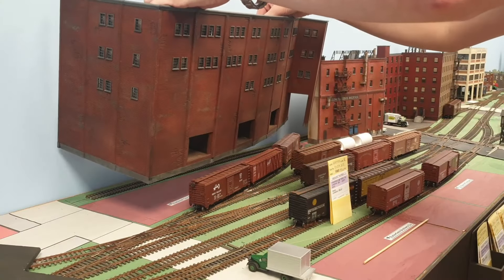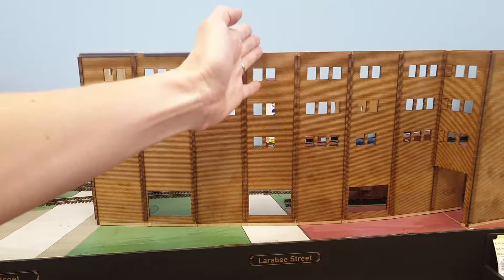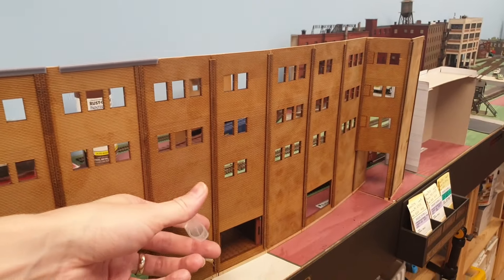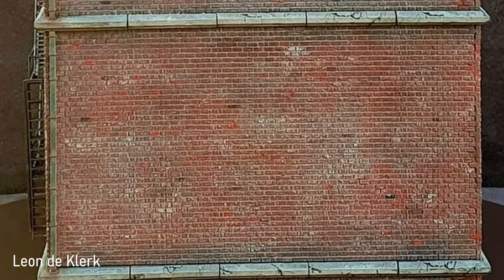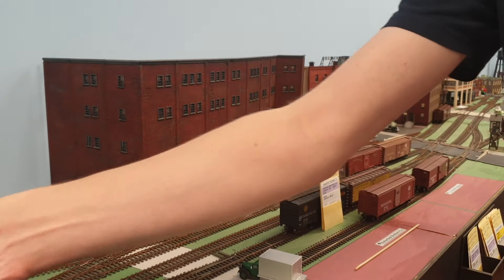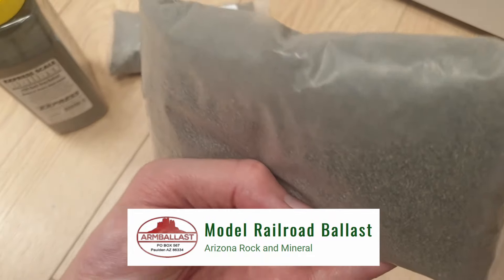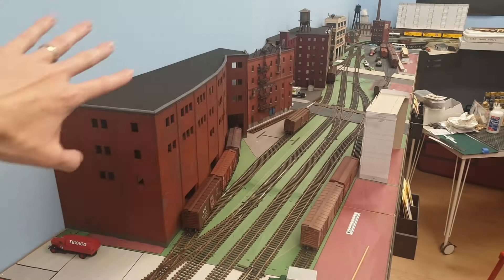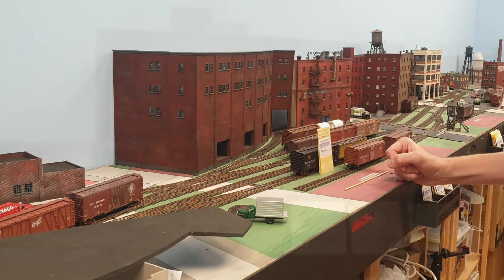Making the Biggest structure on my layout + Layout update VLOG~199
Model a mid century industrial building suing off the shelf parts. You will see it is easy if you take your time. And I share a LAYOUT UPDATE covering everything that goes on behind the scenery.

0:00 The biggest building
0:43 The bare bones
2:11 Details
3:08 Getting ready for Paint
4:26 Roughing up MDF bricks
5:34 Base paint
7:07 Wash
7:39 Final result
8:26 Kit bash Reinforcements
9:21 Layout update
11:31 Time Table Changes
13:41 What is missing?